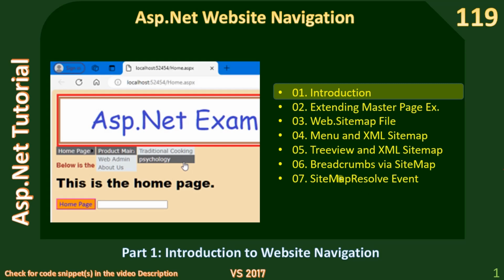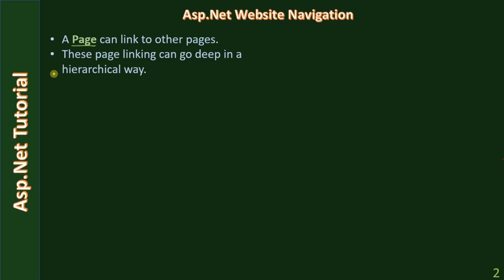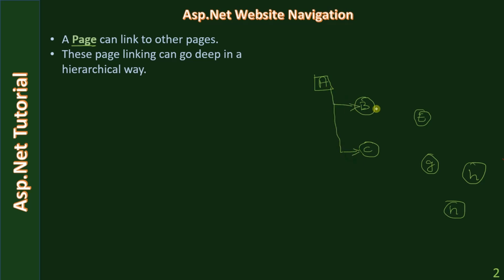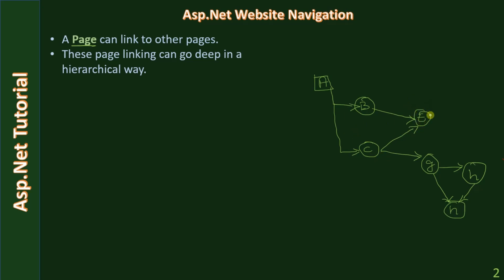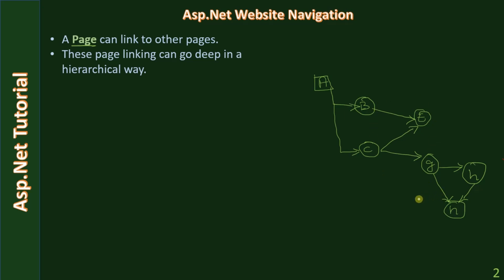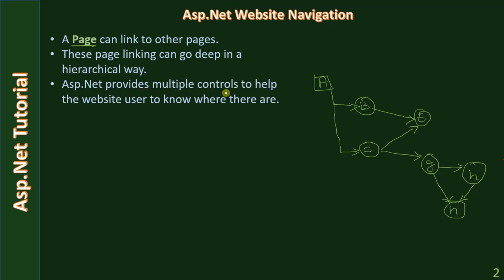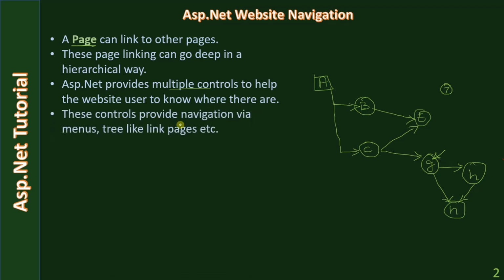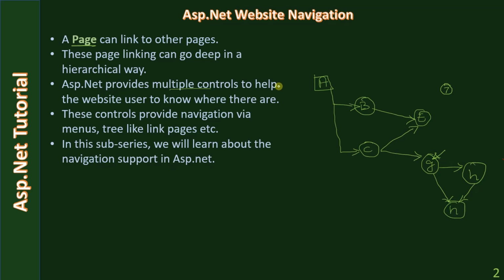Website Navigation | Part 1 - Introduction | Asp Net Tutorial #119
In this Asp.net Tutorial, we will get introduced to the Navigation Controls and Sitemap.